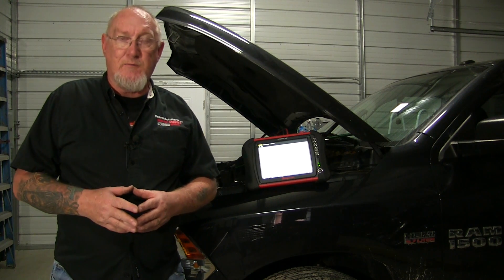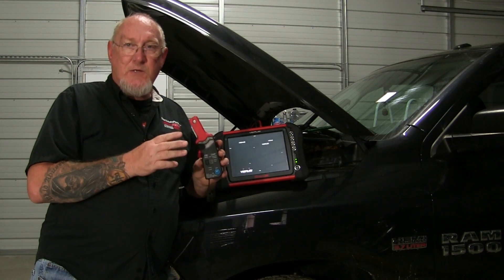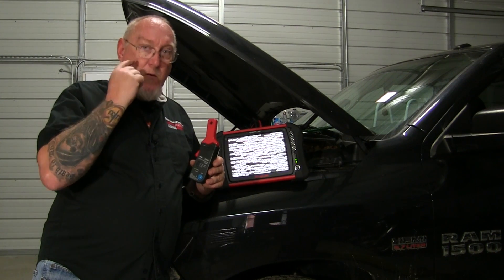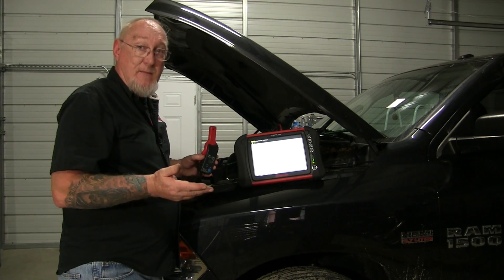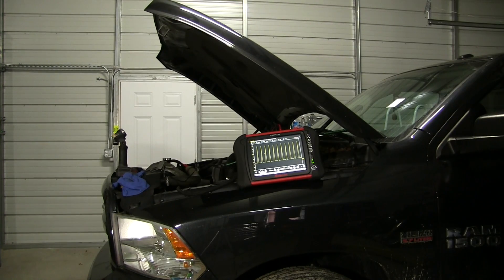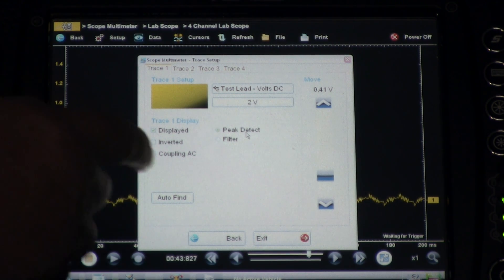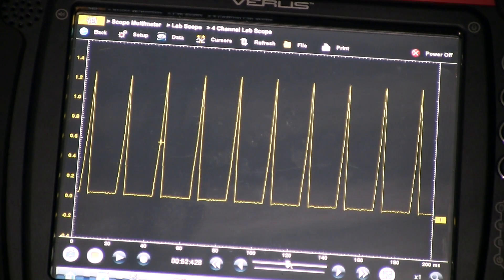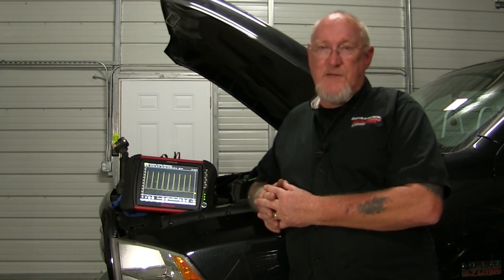Motor Age How2 #12 - Introducing the Low Amp Clamp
How2 shifts gears in this episode, moving on to the cousin of the high amp clamp we've been playing with - the low amp clamp! This tool overs a lot of versatility and can be used for a number of different tests. We'll start off on how the tool works and how to set it up to monitor an ignition current pattern, looking at the uniformity among the cylinders.

There is also a "glitch" noticed  - I think I know what it is, but you Snap-on guys need to confirm it for me!

Add your comments and questions in the description below.

BE SURE TO USE CODE "PMYT2017"!